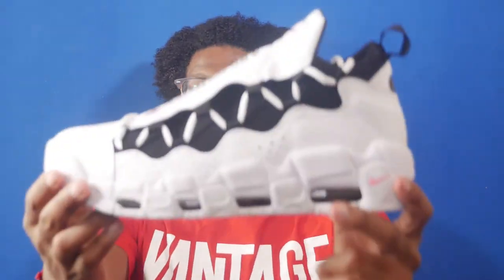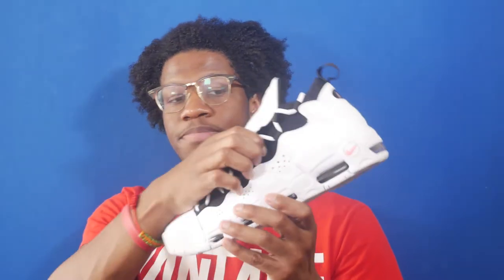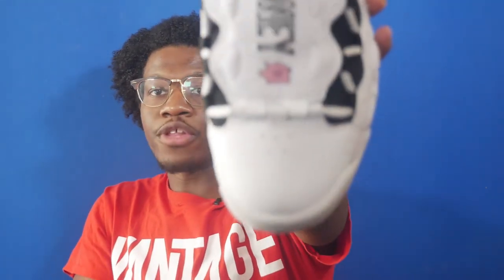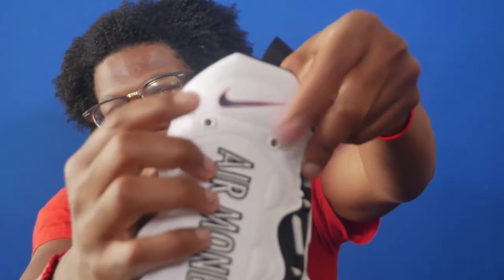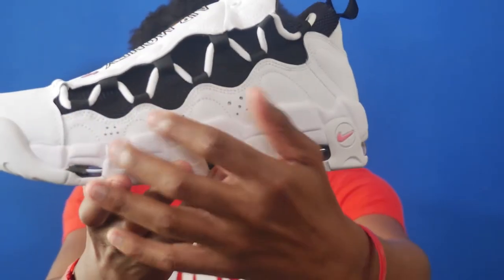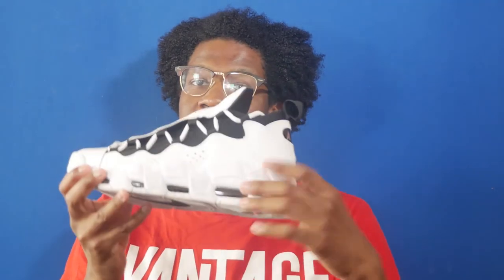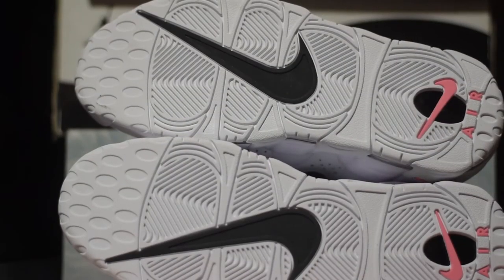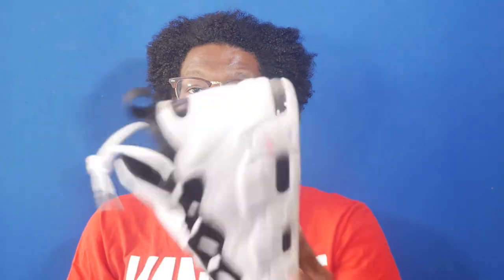Air More Money Getting Money: Sneaker Unboxing/Review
John from Solepost is back for the Nike Air More Money Get Money  unboxing and review.  This pair is part of a two shoe "Get Money" Pack, and a brand new colorway for the newly retroed Air More Money silhouette. The Nike Air More Money "Get Money"  drops on May, 10 2018 for a retail price of $160.